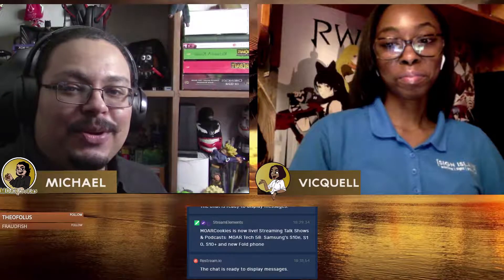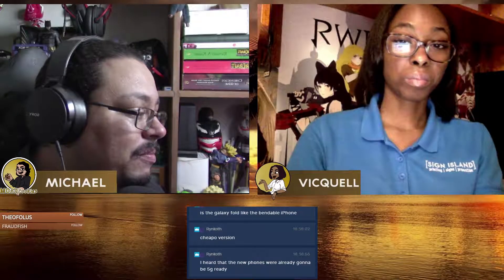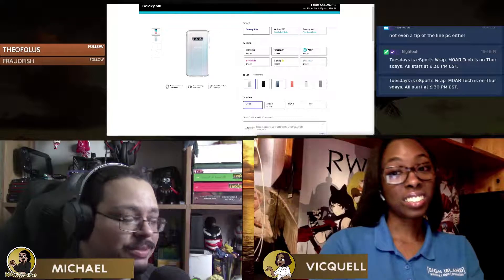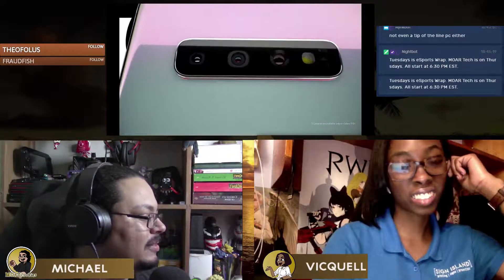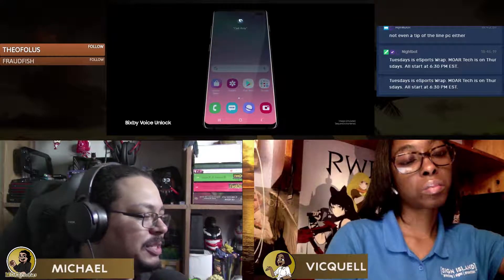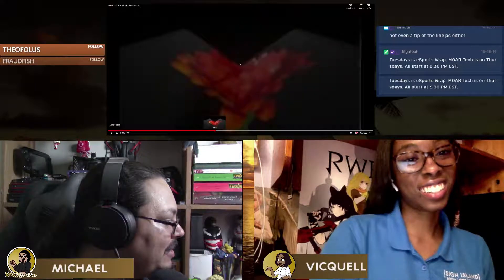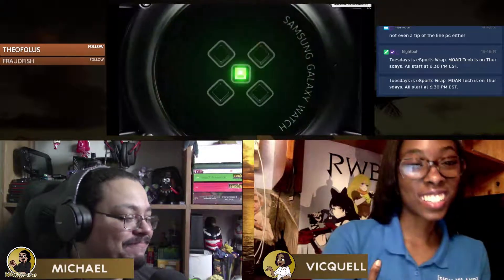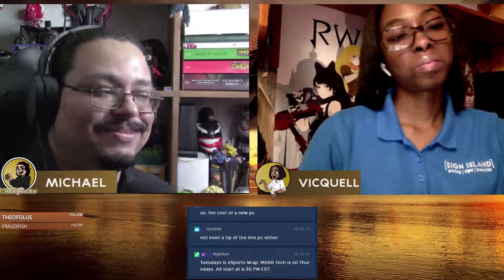MOAR Tech 58: Samsung's S10e, S10, S10+ and new Fold phone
Curious about the new Samsung Galaxy S10 or the new foldable phone-tablet hybrid they brought out? All of that and more in this MOAR Tech episode with Michael and Vicquell.

Original airing date: February 21st, 2019

Tuesdays at 6:30 PM EST for Esports Wrap
Thursdays at 6:30 PM EST for MOAR Tech